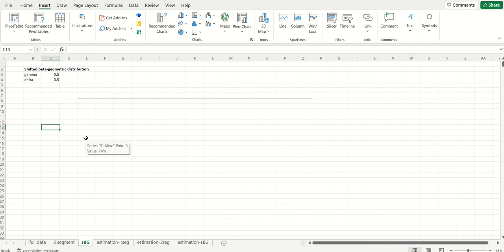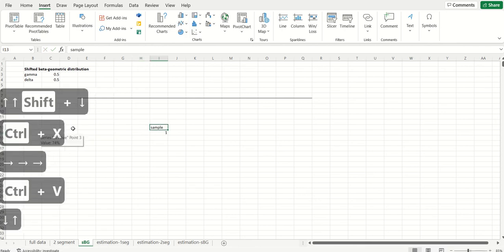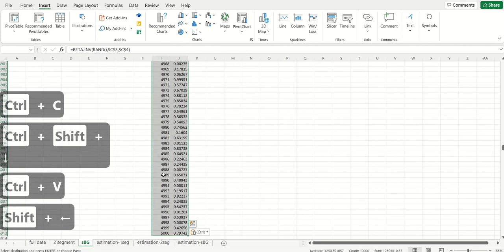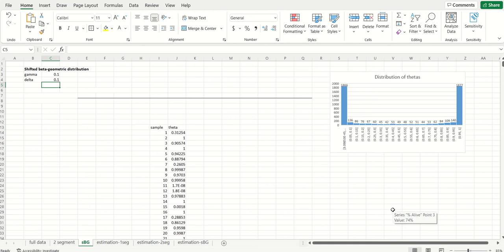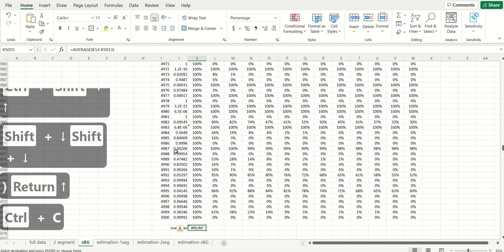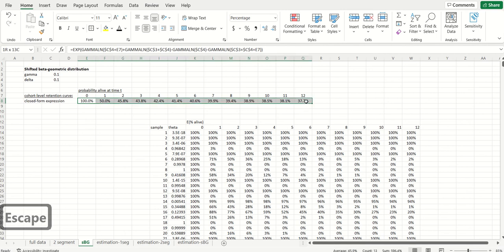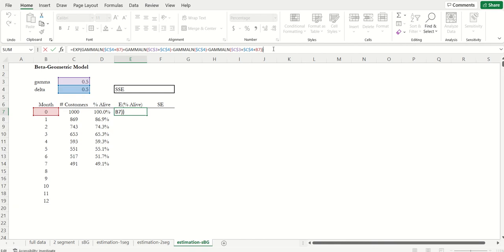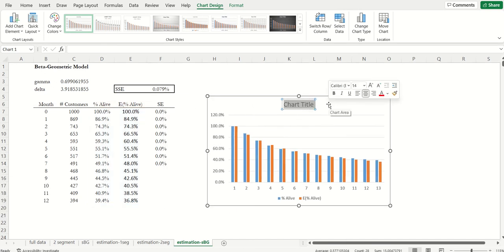Fitting sBG model to retention data in Excel (July 2022 update)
In this video, I show how to fit a two segment shifted geometric (SG) model to retention data in Excel, estimating the model via nonlinear least squares (NLS).